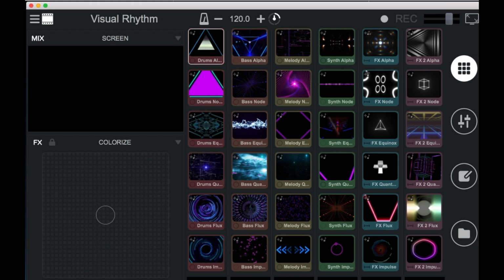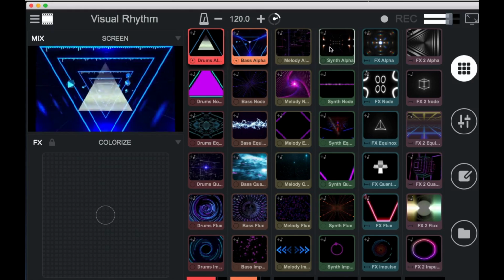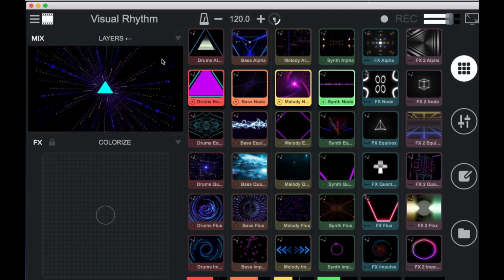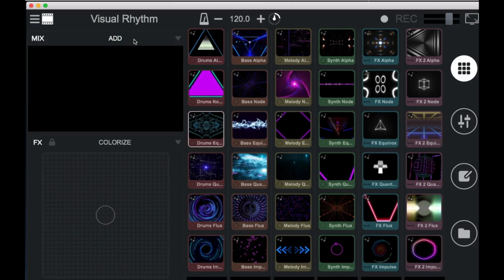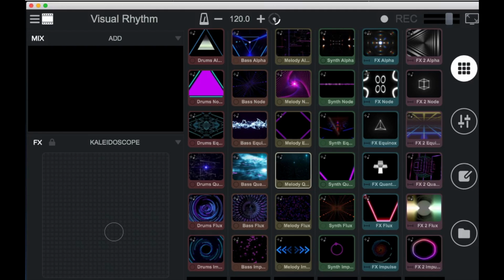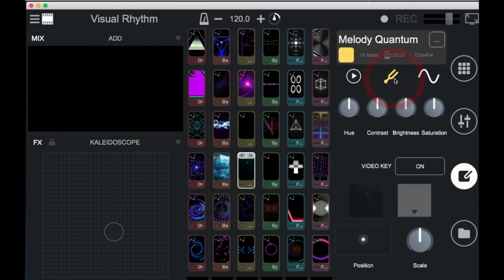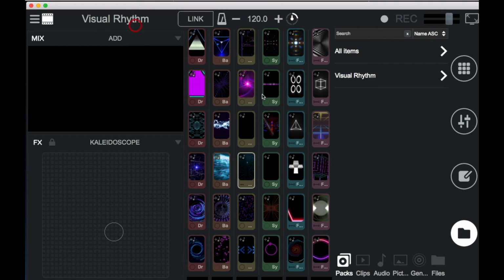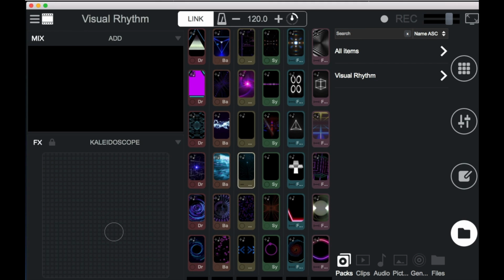Remixvideo Talkthrough Video